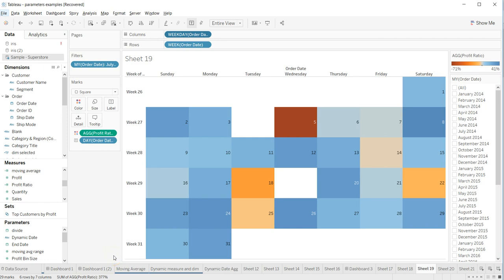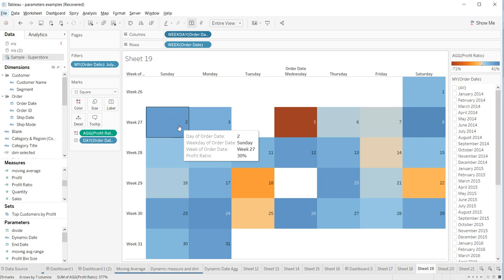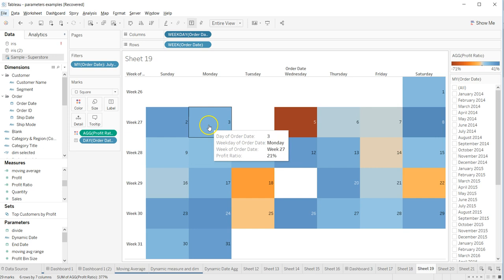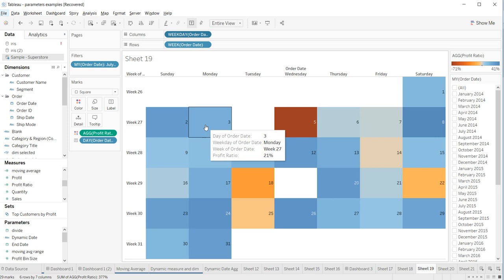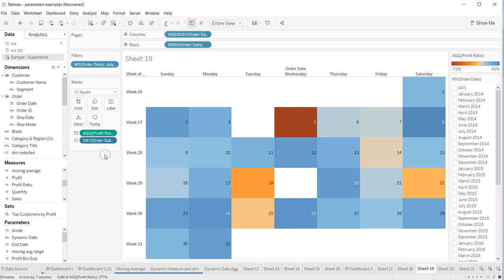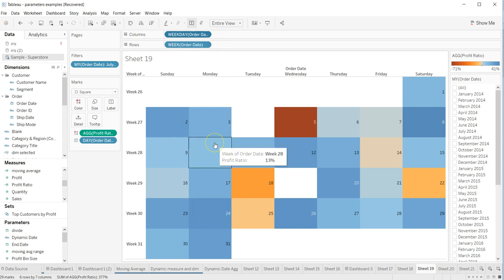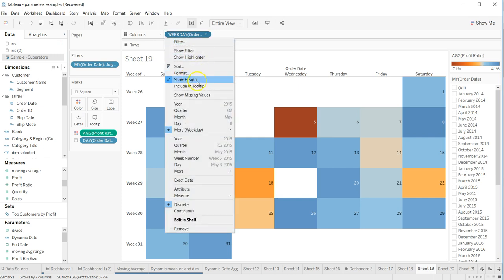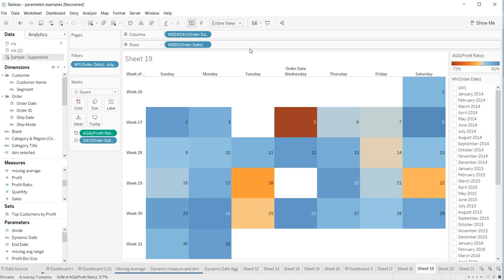Tableau Tutorial 98 - Including or removing tooltips quickly from Tableau Charts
Adding or removing tooltips in tableau is a part of dashboard development. And in this tableau tutorial video I have shown you how you can quickly add or remove tooltips from Tableau